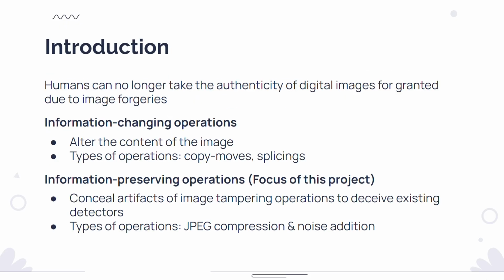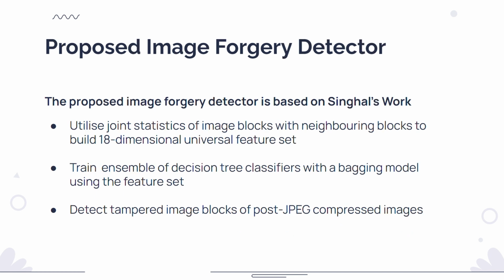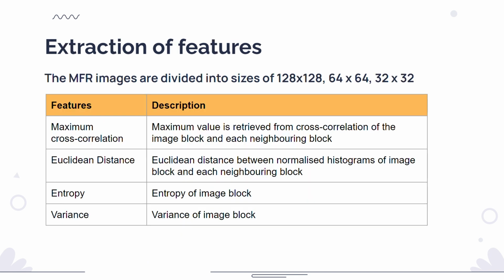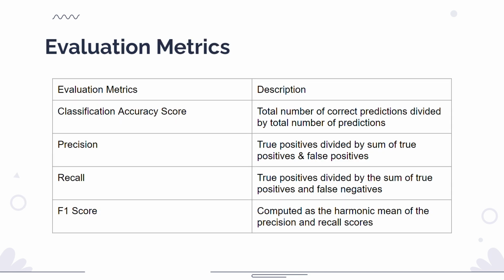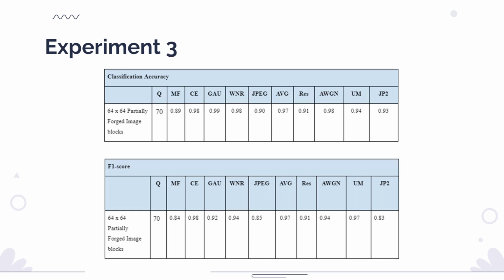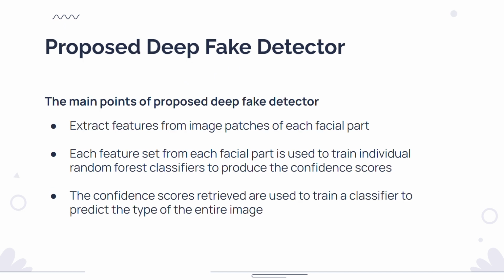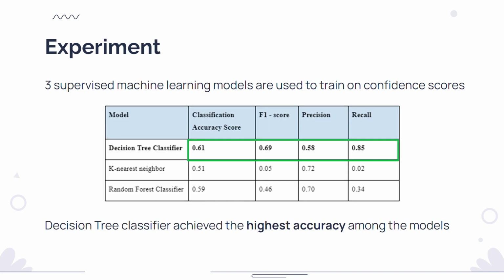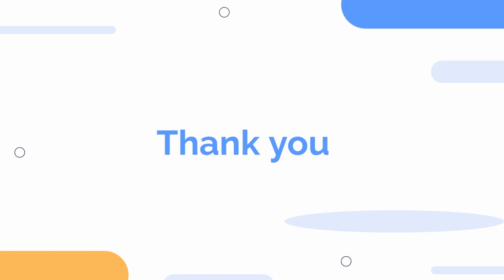Nur Dilah Binte Zaini - Forgery localization in images